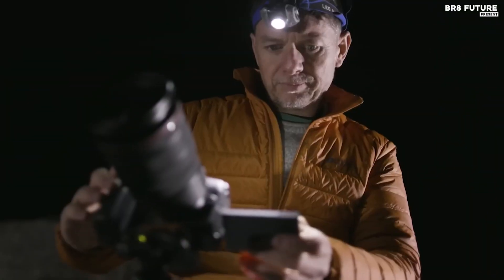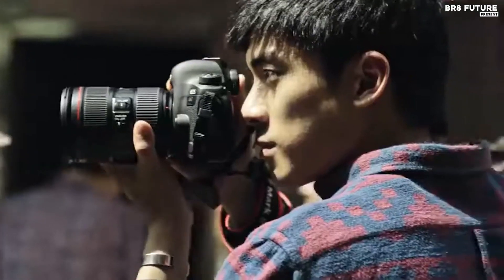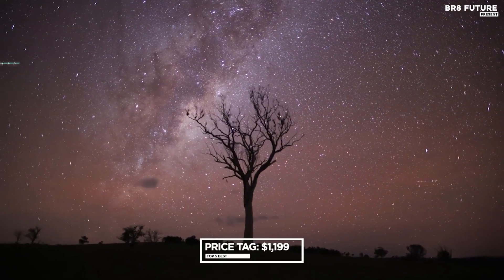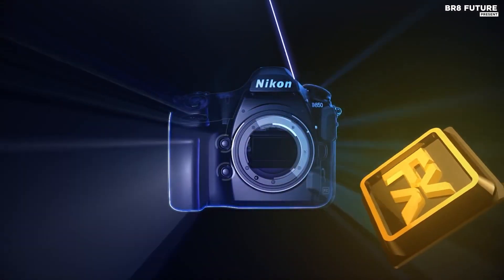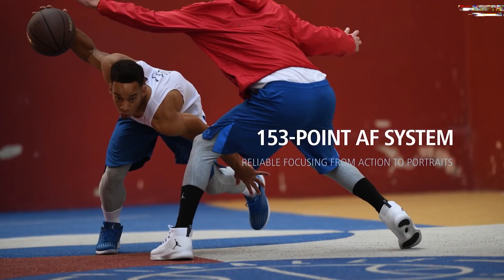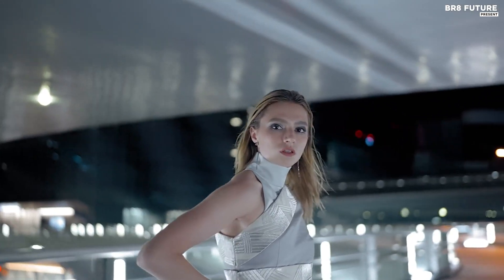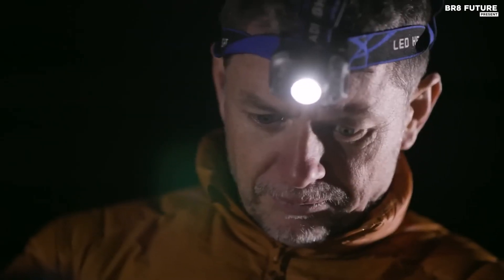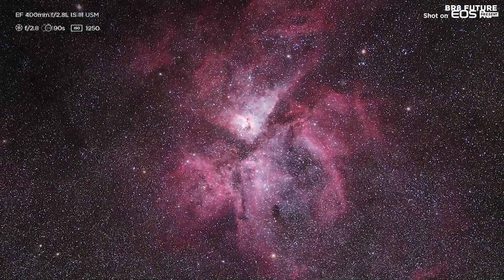Best Cameras For Astrophotography 2023 [Best In The World]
Portions of footage found in this video is not original content produced by Br8 Future. Portions of stock footage of products was gathered from multiple sources including, manufactures, fellow creators and various other sources for visual reference only.  If you have any issue with the content or something belongs to you, and you want it to be removed, please do not hesitate to contact us at We will delete it within 24 hours Links to the Best Cameras For Astrophotography 2023 are listed below. At Br8 Future, we've researched the Best Cameras For Astrophotography 2023 on Amazon saving you time and money.

Number 5. Canon EOS 6D Mark II

Number 4. Fujifilm X-T5

Number 3. Nikon D850

Number 2. Sony A7S III

Number 1. Canon EOS Ra

Are you looking to capture stunning images of the night sky? Astrophotography is a fascinating genre of photography that requires specialized equipment, and the right camera is a crucial component in getting those perfect shots. With technology constantly evolving, it can be overwhelming to choose the best camera for astrophotography in 2023. That's why we've compiled a list of the top contenders to help you make an informed decision.

In this video, we'll explore the best cameras for astrophotography in 2023, considering various factors such as image quality, low light performance, sensor size, and more. Whether you're an amateur or a professional, we have options that cater to all skill levels and budgets.

and that's where our guide to the Top 5 Best Cameras For Astrophotography 2023, you can buy for this year comes in.

Hope you enjoyed my Best Cameras For Astrophotography 2023 video.